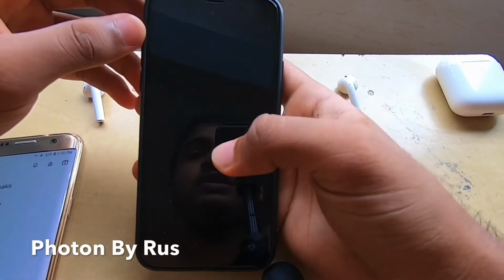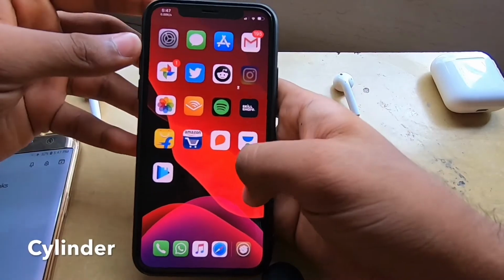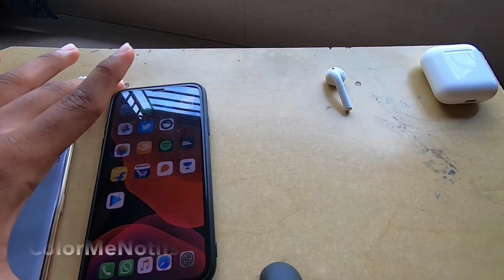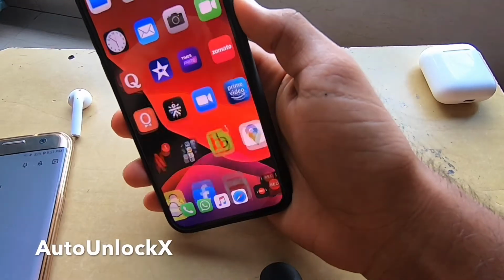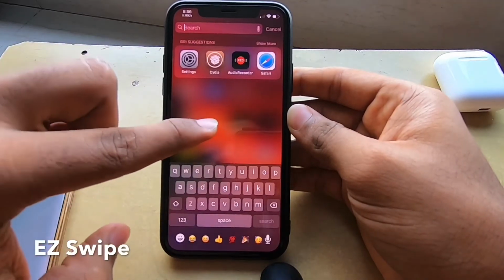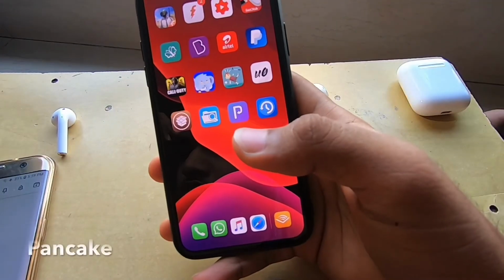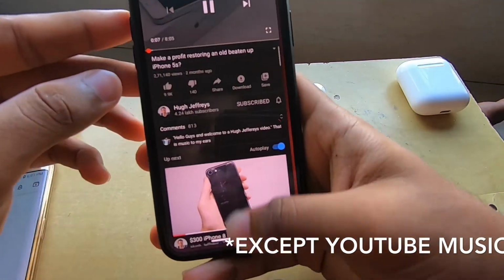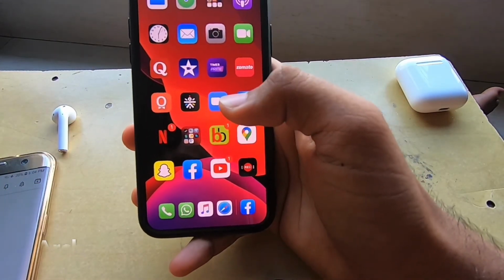Must Install iOS 13.5 Jailbreak tweaks,Paid Tweaks for free!!!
Hey Guys in this video i'll show you some of the best Jailbreak Tweaks for your iPhone which work for ios 13.5. Paid tweaks like photon are also shown here for free.
Repo for paid tweaks to install for free is;
The tweaks listed are;
UI based tweaks;
1. Photon by Rus (Paid for free)
2. Flow by Rus (Paid for free)
3. Cask 2
4. Cylinder
5. FloatingDockPlus 13 (Paid for free)
6. Icon Renamer
7. PencilChargingIndicator
8. ColorMeNotifs

System based tweaks
AudioRecorder XS by rus (Paid for free)
AutoUnlockX
Batchomatic
Barmoji
CallBar XS by Rus (Paid for free)
EZSwipe
MilkyWay2
OhmyFlash
Pancake
SwipeForMore
YoutubeTools
Tap Tap Lock
Twitter No Ads
Arch